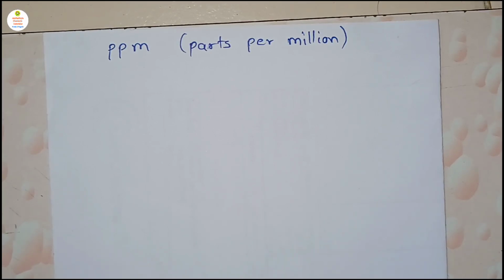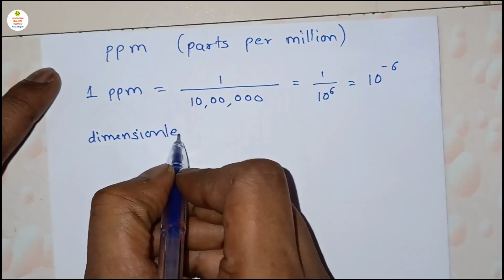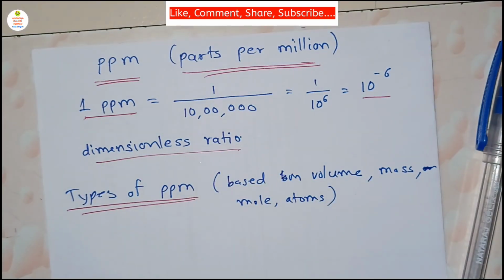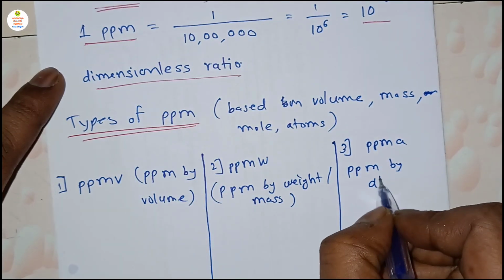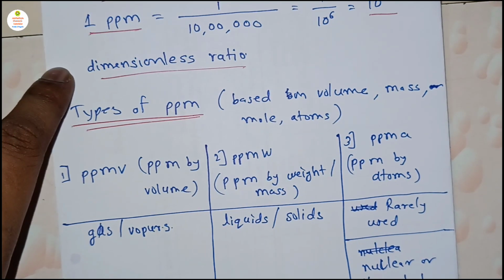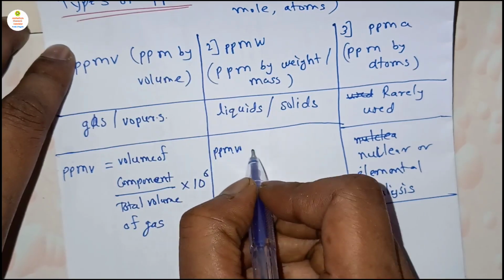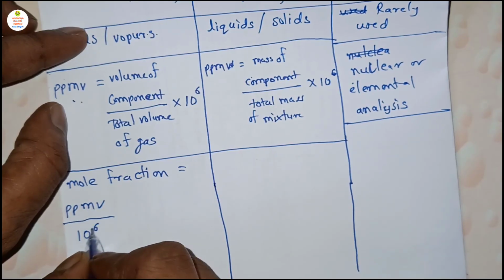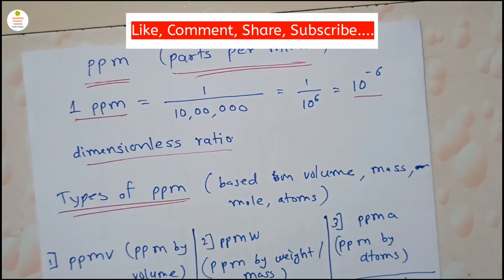ppm Explained | parts per million | What is ppm, ppmv, ppmw, ppma ?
Hello Students... Welcome !!!

📝 In this video, you will learn the complete explanation of ppm (parts per million) and understand the difference between ppmv, ppmw, ppma in detail.

👉 Topics Covered:
✅ What is ppm (parts per million)?
✅ Difference between ppmv, ppmw, ppma
✅ ppm by volume/mole (gases/vapours)
✅ ppm by weight/mass (liquids/solids)
✅ ppm by atoms (nuclear/elemental analysis)

Pratik Pagade
PSP